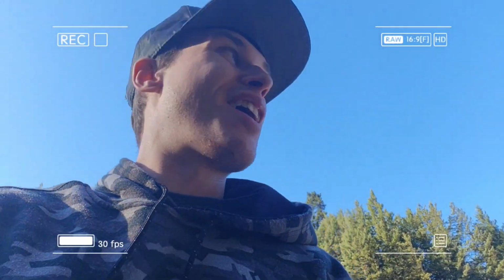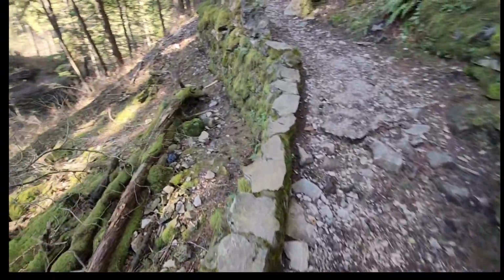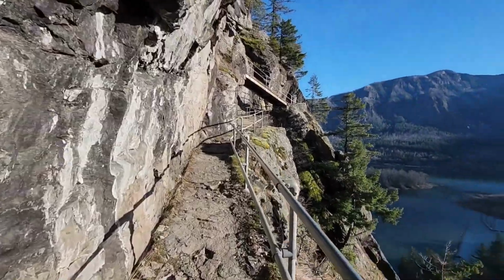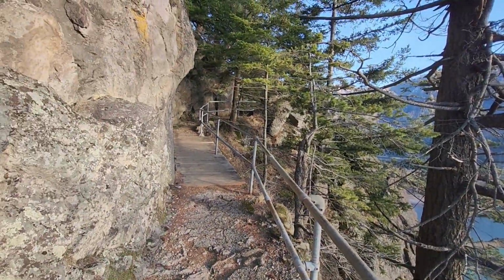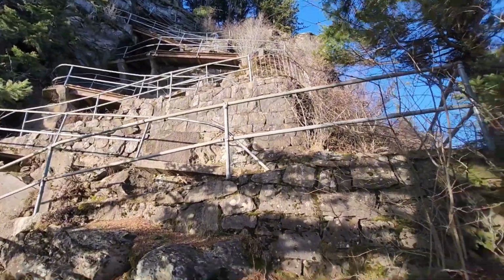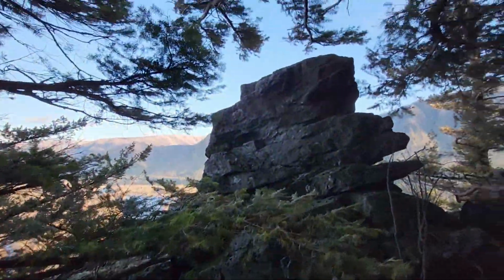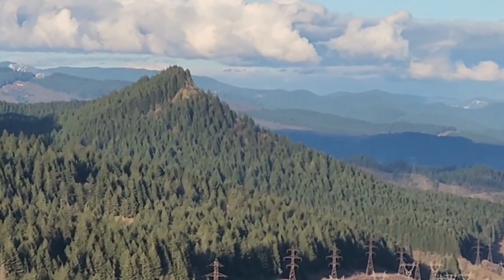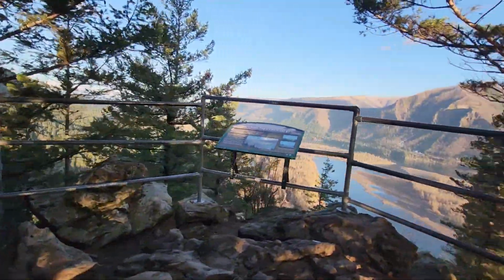Can I Reach To The Top Of Beacon Rock?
Join me on my travels in hiking toward the highest point of popular state park, which so happens to be a GIGANTIC Boulder!

Let me know what you thought about this amazing place and if you'd hike it yourself.